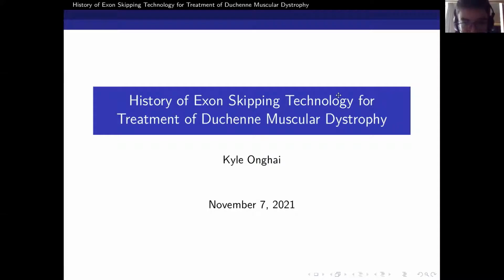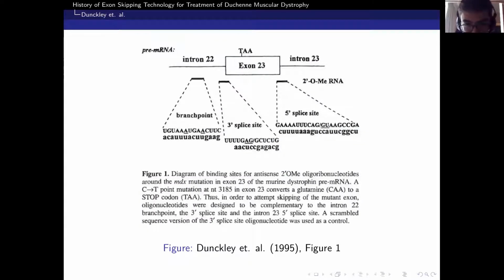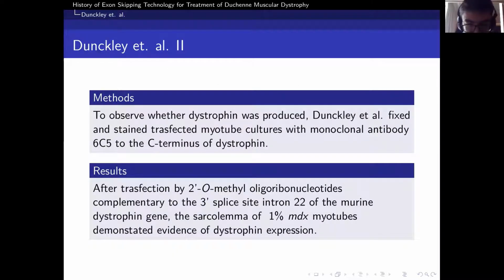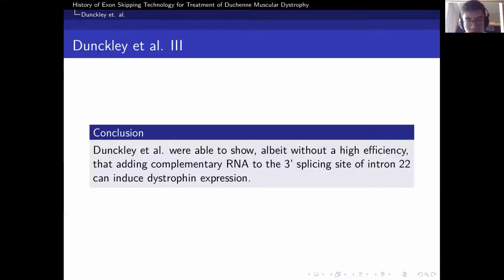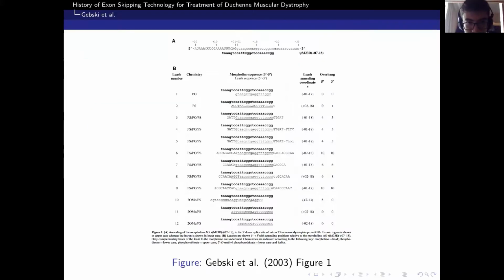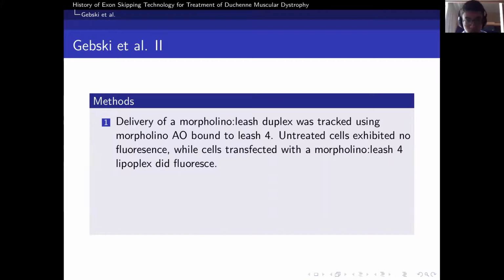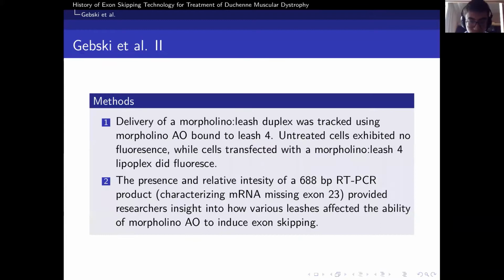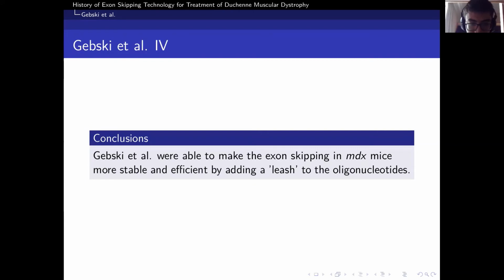BMDRES 1A PS 3 Presentation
Problem Set 3 for BMDRES 1A, Fall 2021